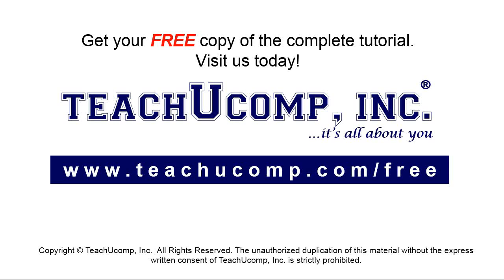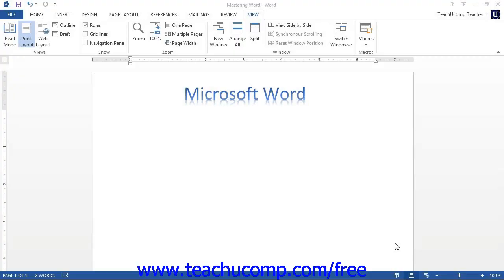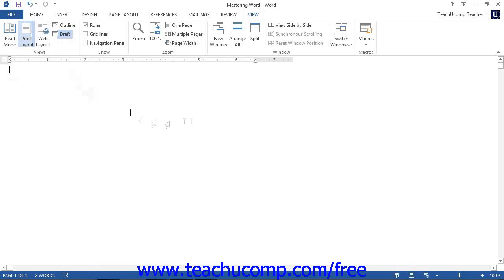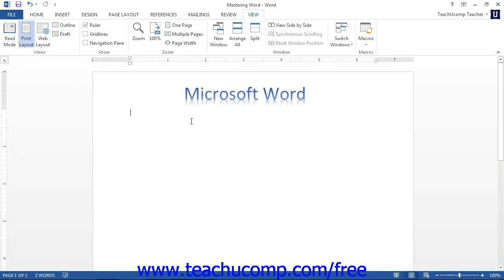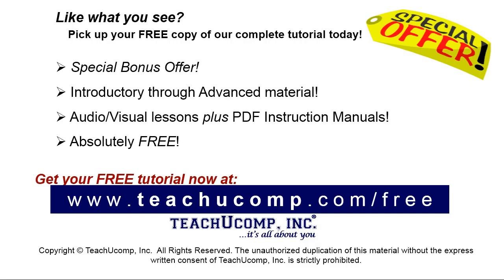Word 2013 Tutorial The Ruler Microsoft Training Lesson 1.10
Learn about the ruler in Microsoft Word - the most comprehensive Word tutorial available. Visit us today!